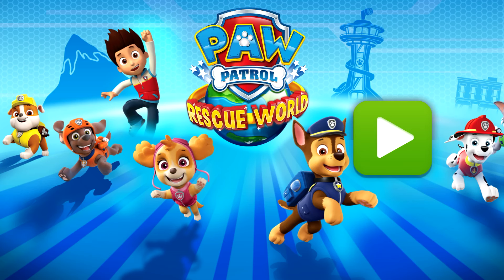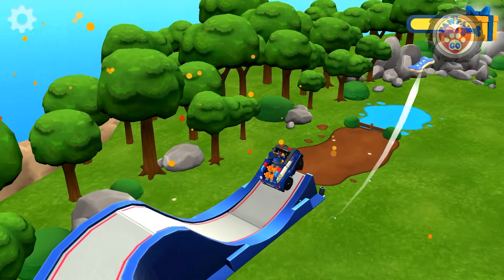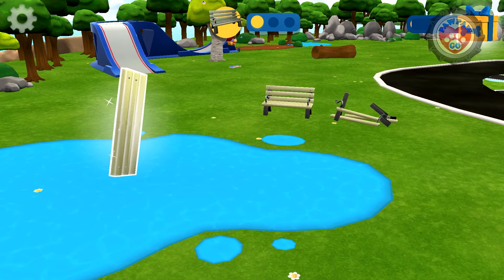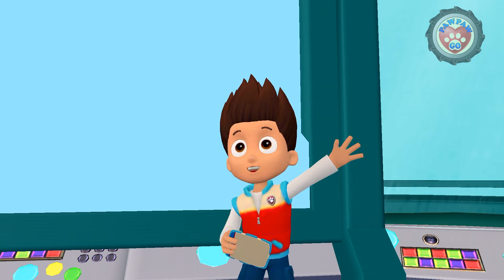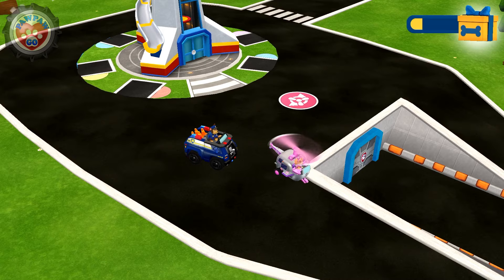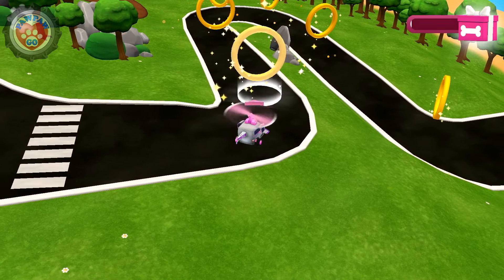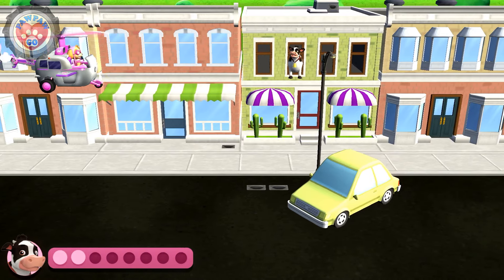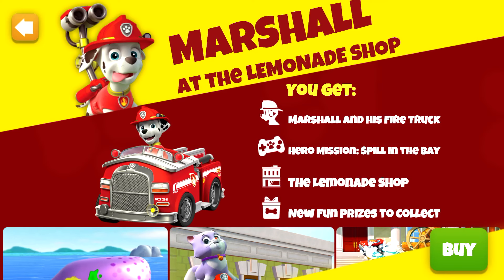PAW Patrol Rescue World! New Pups Mission #4 PawPawGo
The PAW Patrol™ is ready to explore, play and rescue!

Ready for Action? Play as your favorite PAW Patrol™ pup and save the day in Adventure Bay!

Explore Adventure Bay like never before in PAW Patrol™ Rescue World! Fun games designed for boys & girls in Pre school & Kindergarten! No job is too big, no pup is too small!

PLAY WITH YOUR FAVORITE PUPS – The Pups are ready to go! Ride around Adventure Bay with Chase, Skye and Marshall (More pups added soon!). Each pup has a special skill and vehicle for all your rescue needs.

SAFE & KID FRIENDLY - Kids games designed for pre school, kindergarten, elementary school boys & girls. Educational, engaging and fun games for kids to explore from their favorite TV, YouTube Kids & Netflix show! Easy game play to learn, for young children and toddlers aged 3-6. Parents and other family members can play along too!